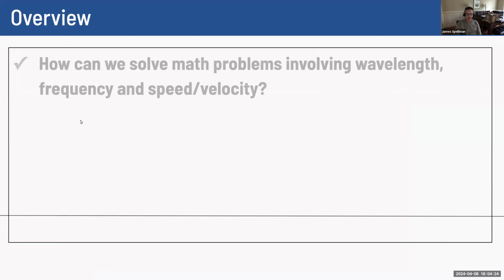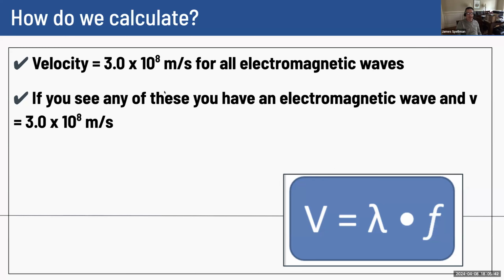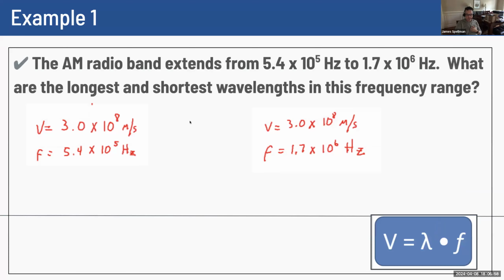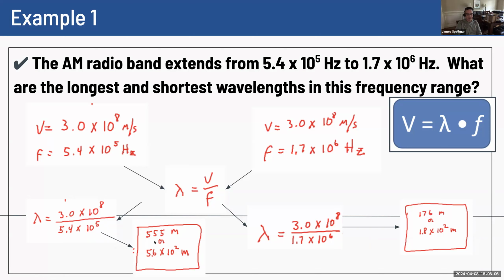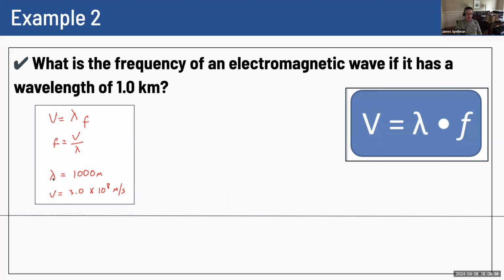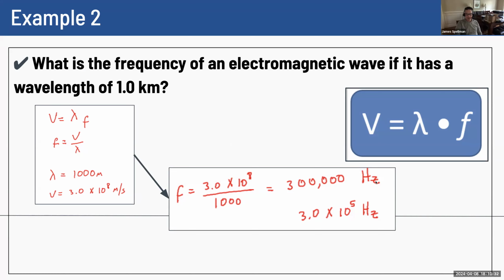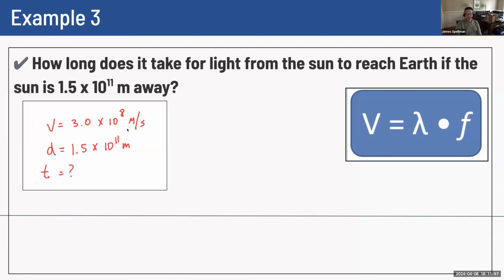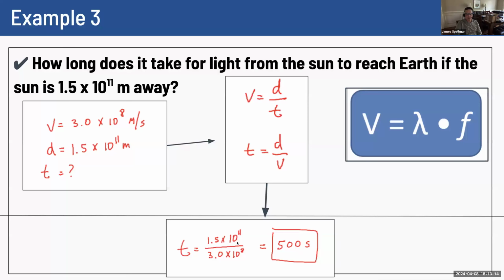EM Waves - Math